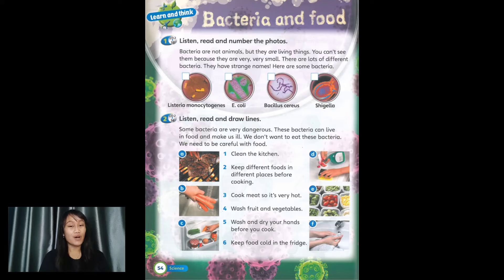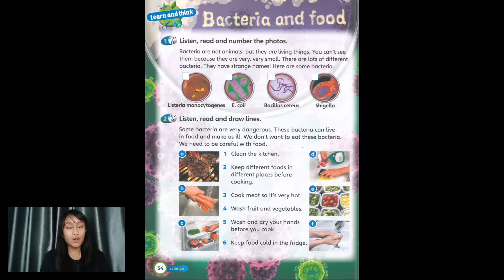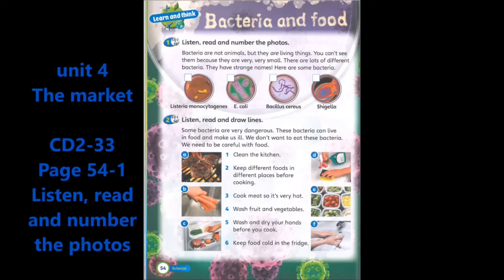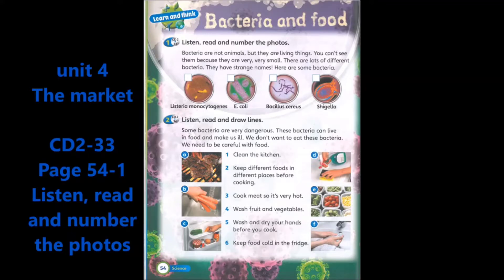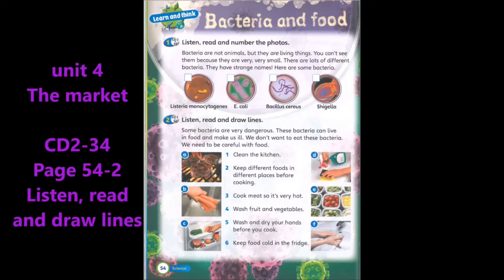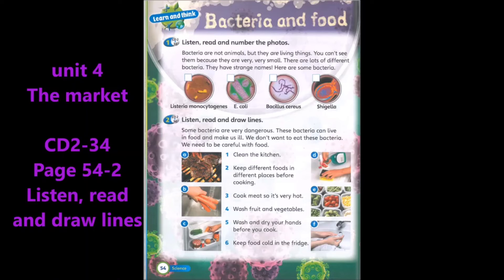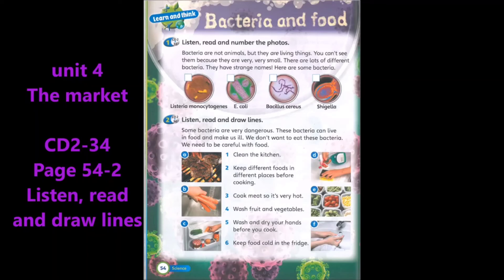Bacteria and food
Super Minds 2 Student's Book page 54